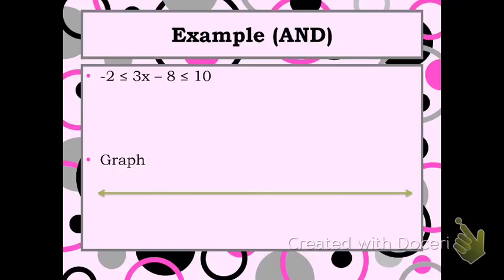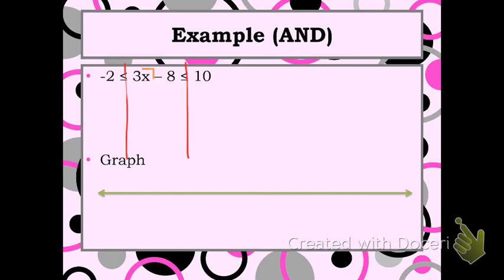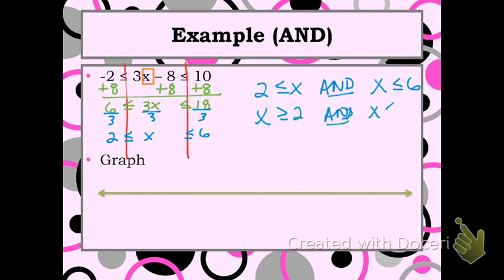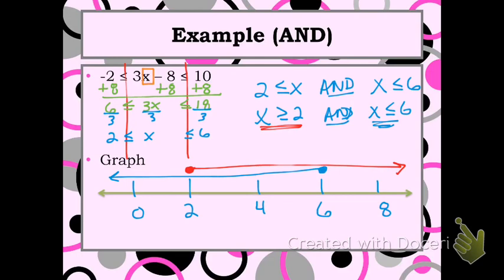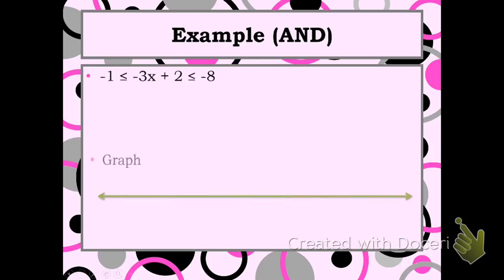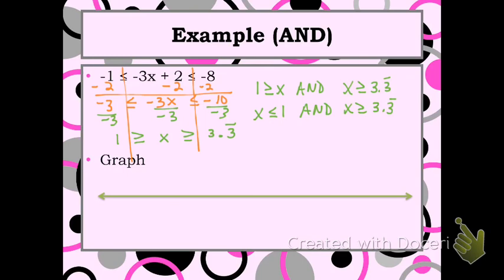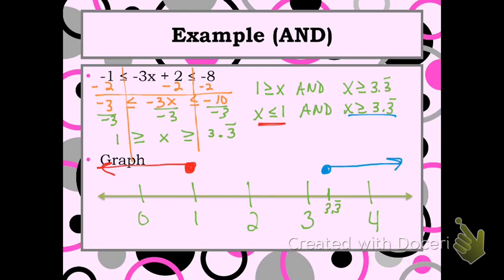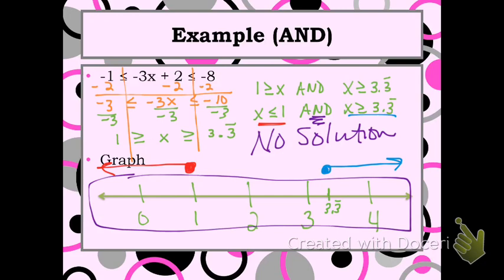Solve compound inequalities (AND) A1.2.2.7